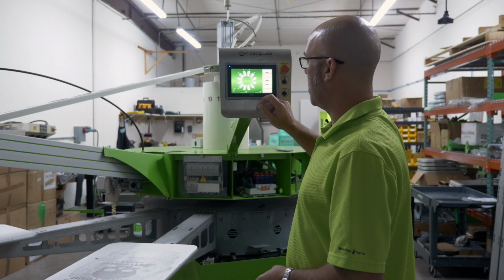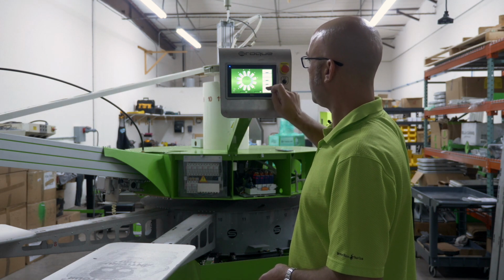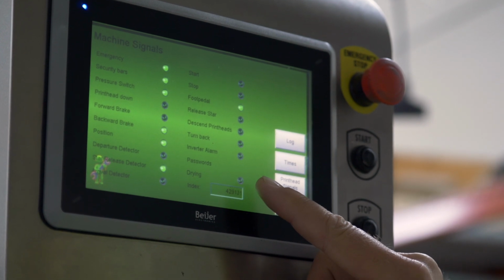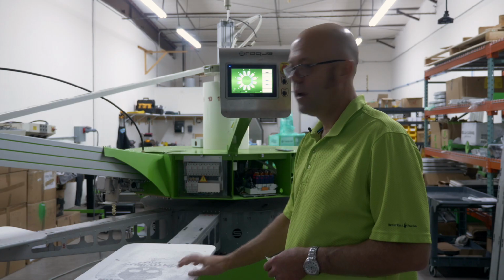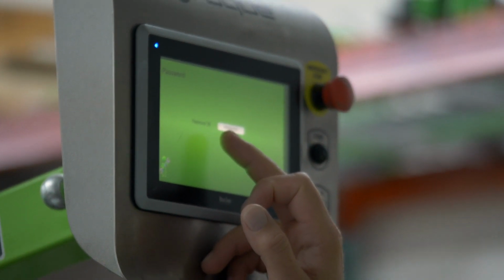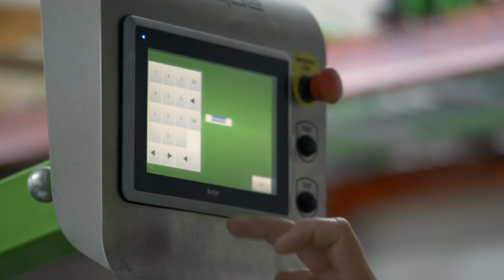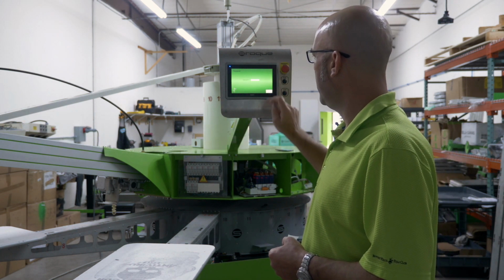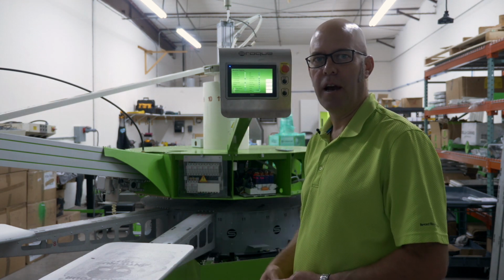ROQ Automatic Programs Menu Walkthrough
An in-depth look at the ROQ automatic's programs option located under the utilities menu. This video covers topics like void pallet mode, double index, the footpedal, even and odd, and more.